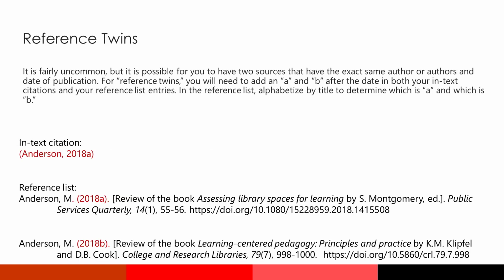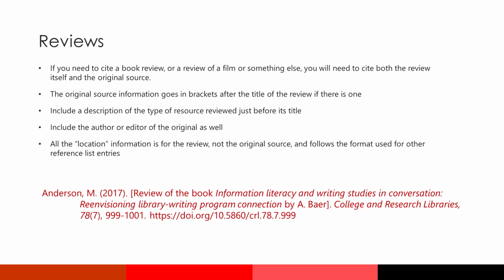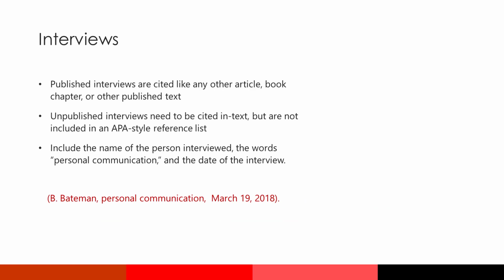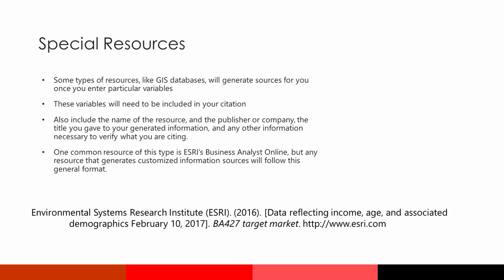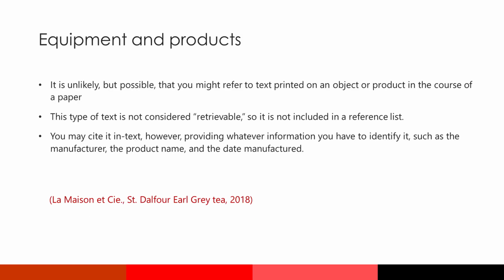APA Boot Camp: Problem Children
An overview of how to cite some tricky resources in APA 7 style.